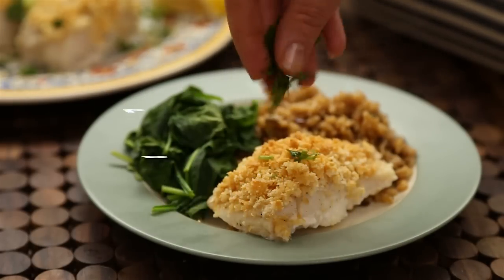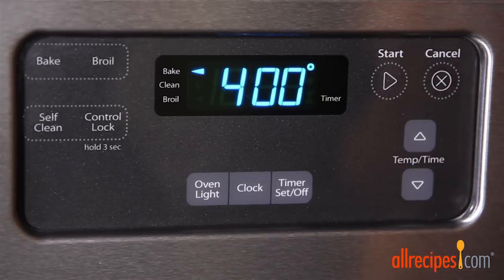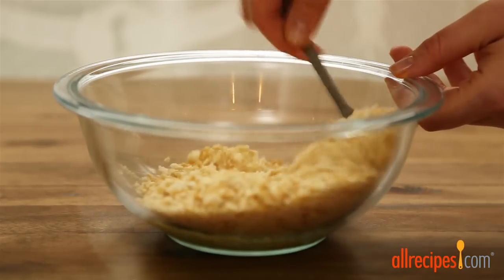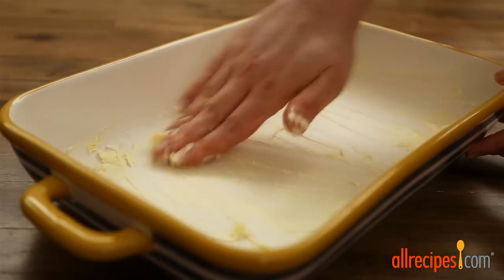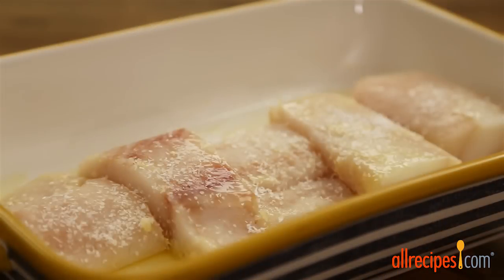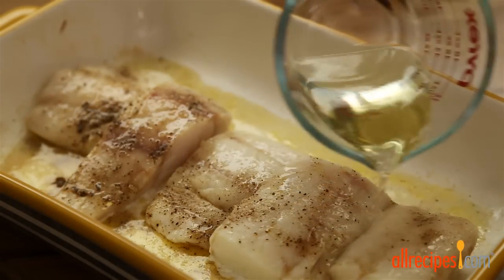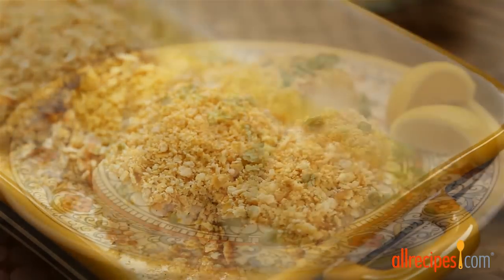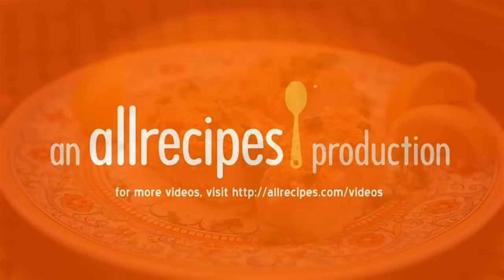How to Make Perfect Baked Cod | Fish Recipes | Allrecipes.com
It's hard to argue with the recipe that is called 'Perfect Ten.' Watch how to make perfect fish in about 30 minutes. These oven-baked cod loin pieces get a crispy topping of buttery crackers and are well seasoned with lemon juice, white wine and parsley. They make a restaurant-quality dinner served atop buttered orzo and sauteed spinach.